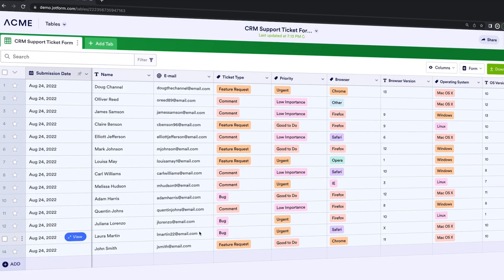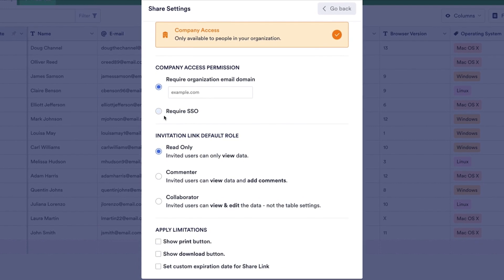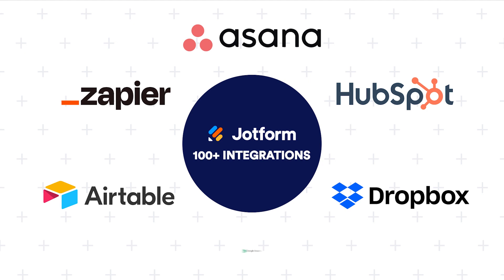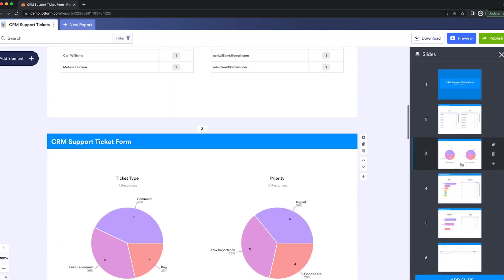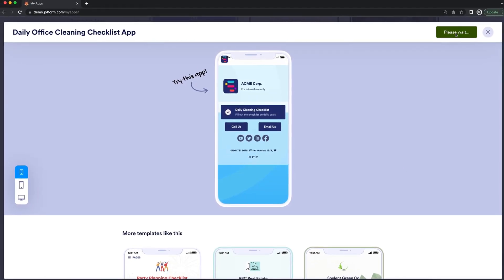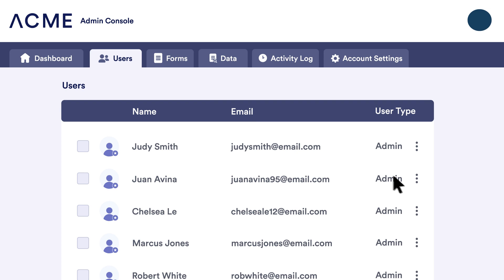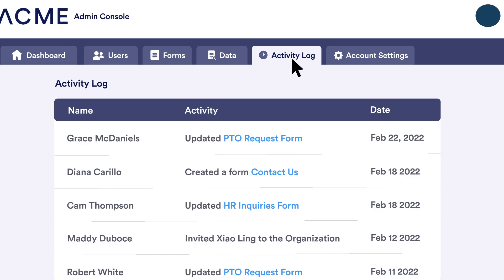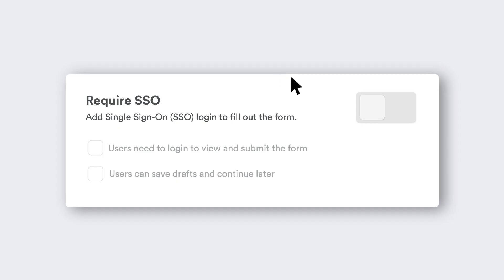How to Use Your New Jotform Enterprise Account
Welcome to your new Jotform Enterprise account! We’ve put together this informational video to give you an overview of what Jotform Enterprise is all about and some of the handy features you now have access to. Tune in!
LINKS & RESOURCES
👋 ABOUT JOTFORM
Hi, we're Jotform, a full-featured online forms platform that makes it easy to create robust forms and collect important data. Check us out
00:00 Introduction
00:28 Enterprise Overview
01:40 Enterprise Features